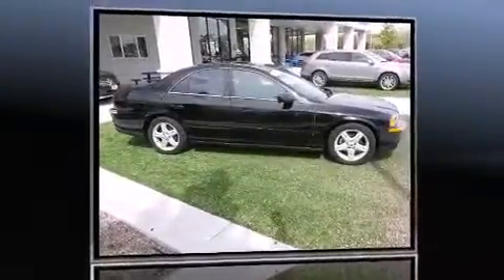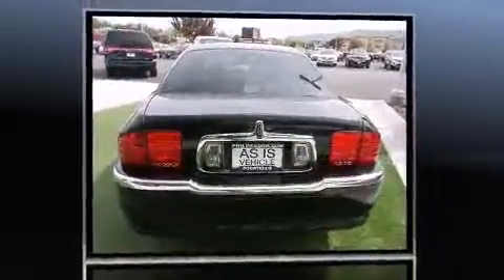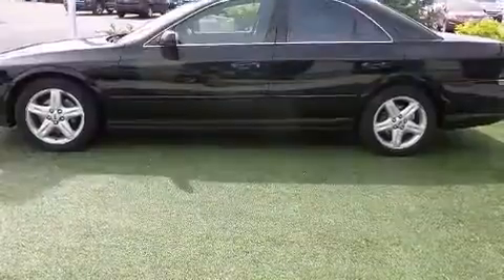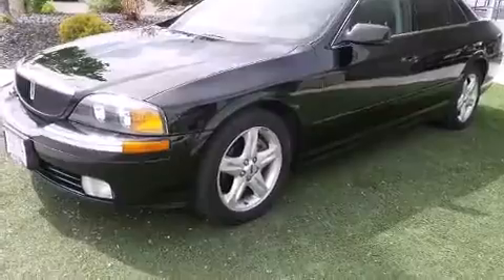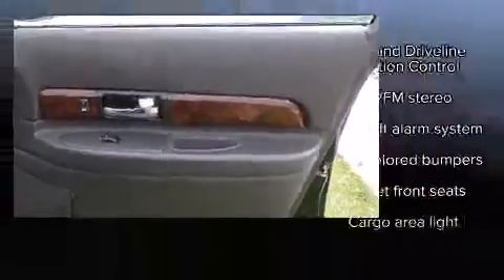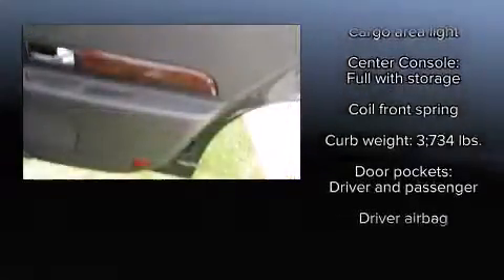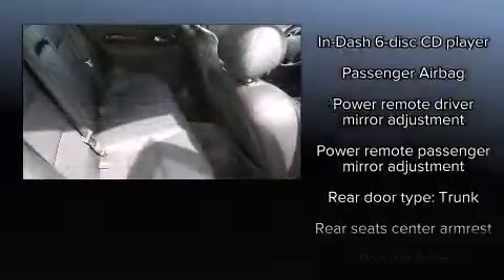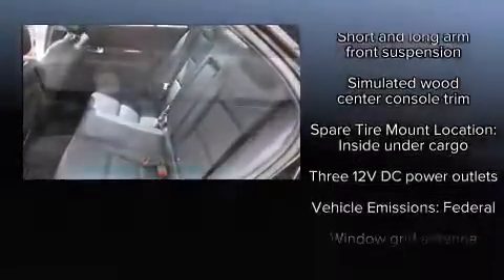2002 Lincoln LS V8 in Pocatello, ID 83201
Sensibility and practicality define the 2002 Lincoln LS. This 4 door, 5 passenger sedan provides exceptional value! Under the hood you'll find an 8 cylinder engine with more than 250 horsepower, providing a spirited, yet composed ride and drive. All of the premium features expected of a Lincoln are offered, including: front and rear reading lights, power front seats, speed sensitive wipers, a leather steering wheel, an automatic dimming rear-view mirror, front bucket seats, and seat memory. Everything is where it ought to be, from the dashboard controls to the door locks and window controls. Lincoln also prioritized safety and security by including: dual front impact airbags, front SIDE impact airbags, traction control, ignition disabling, and 4 wheel disc brakes with ABS. This car was designed with safety in mind, allowing you to drive with even greater assurance. We have the vehicle you've been searching for at a price you can afford. Stop by our dealership or give us a call for more information.